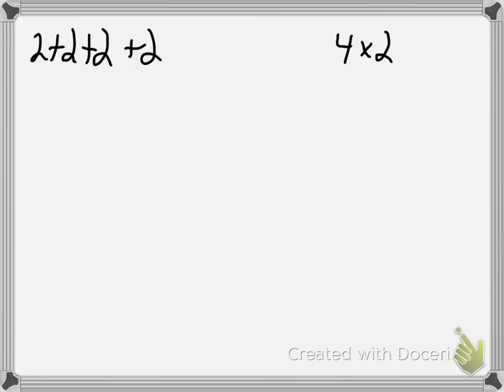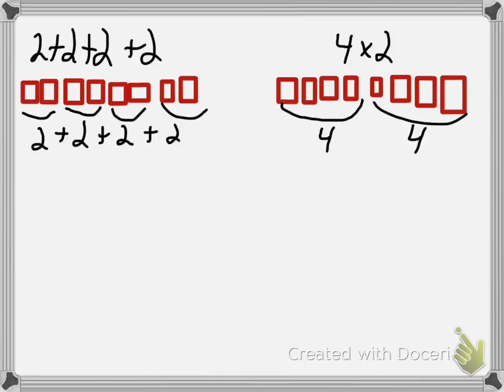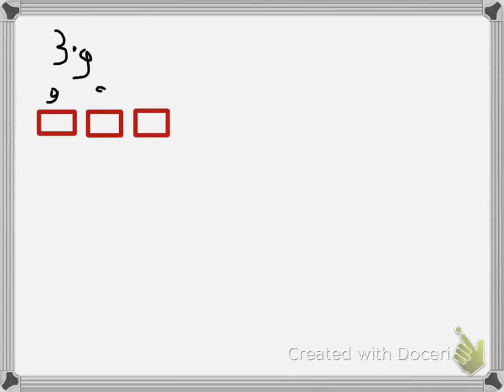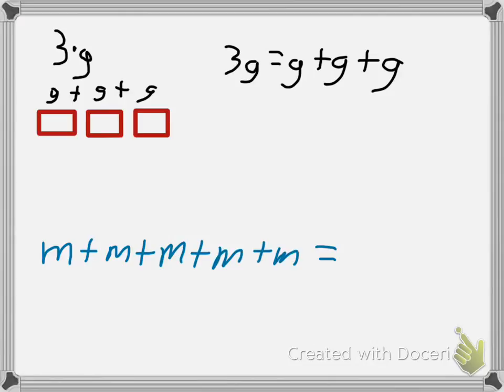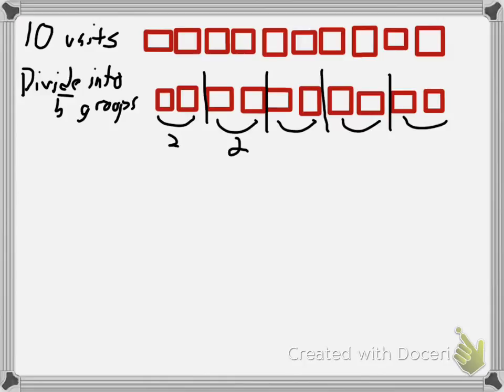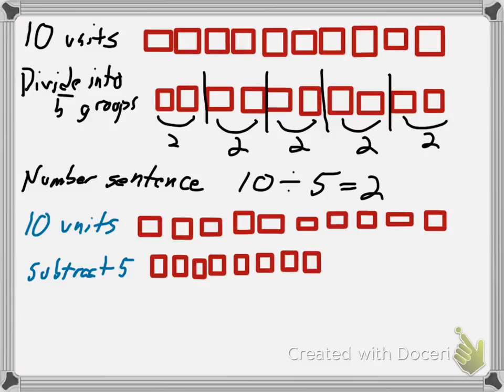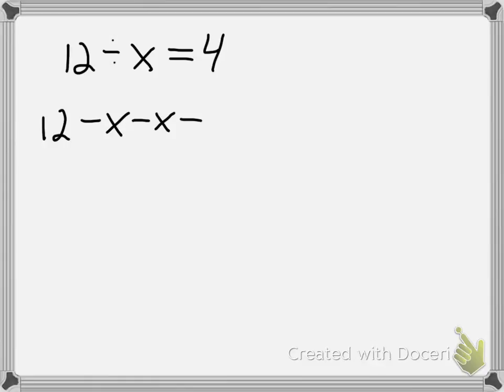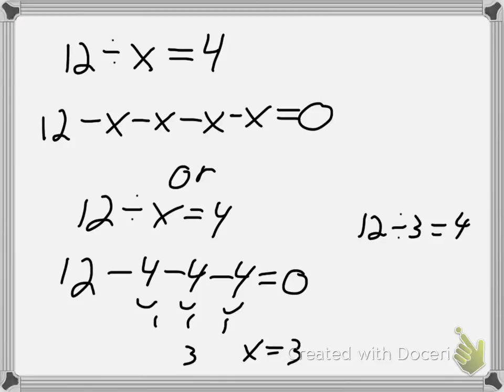Mult/add and divide/subt.